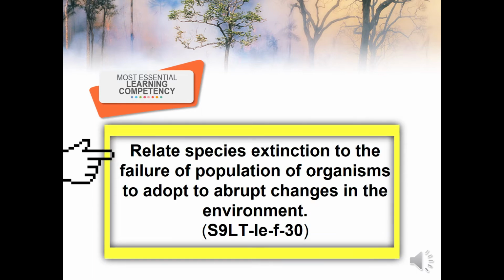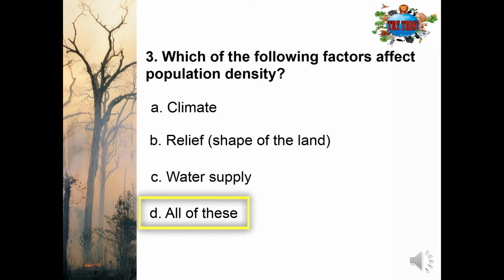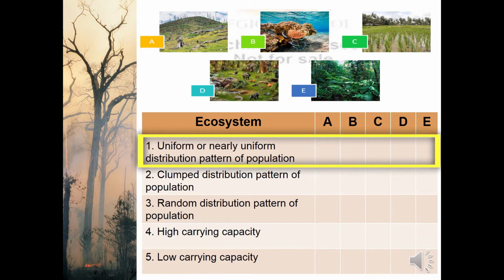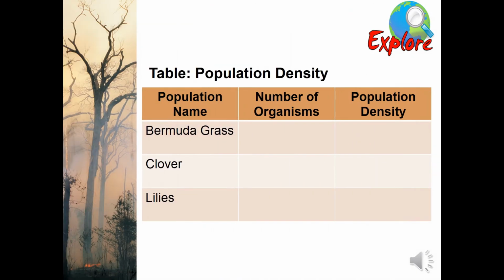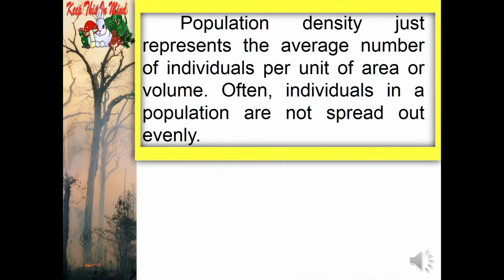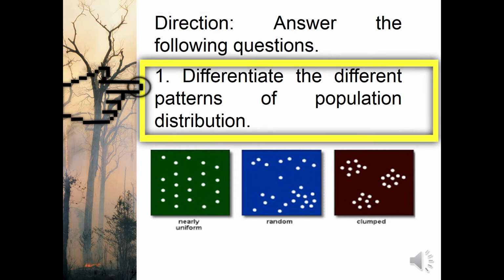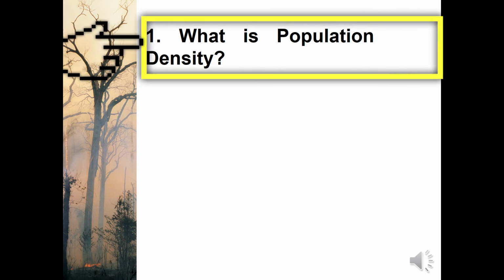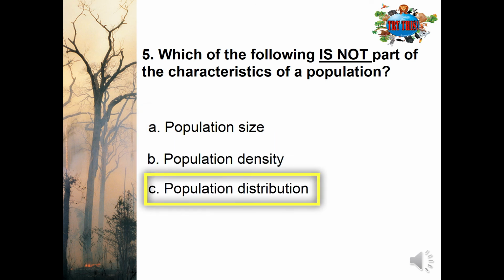V9Q1W5L3 Measuring Population Density